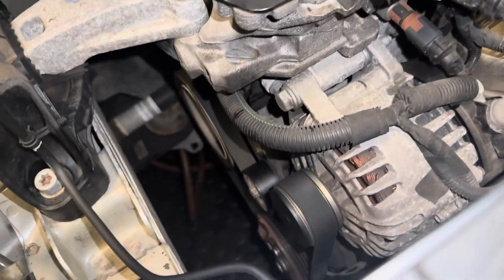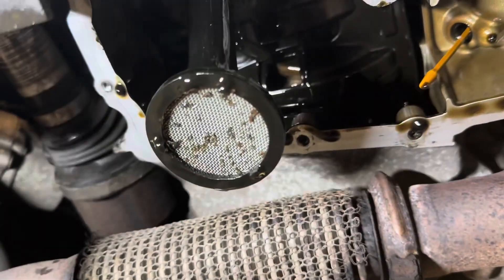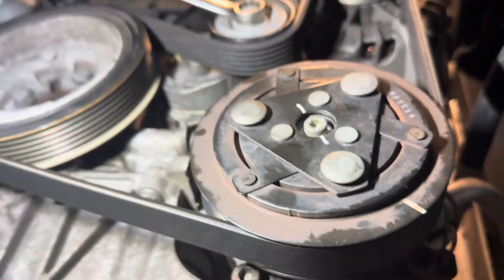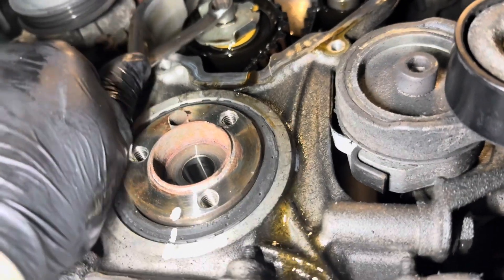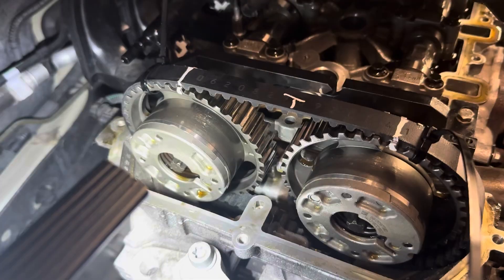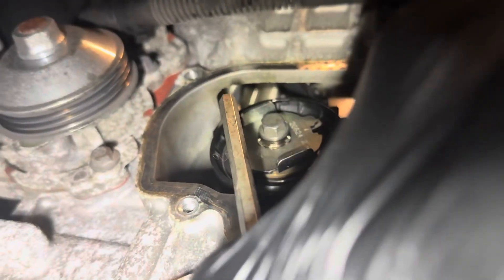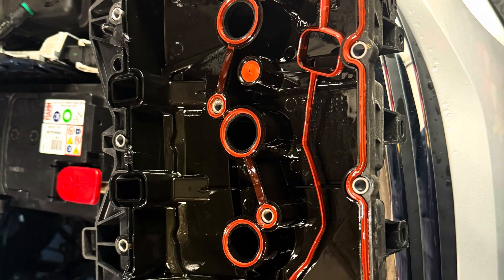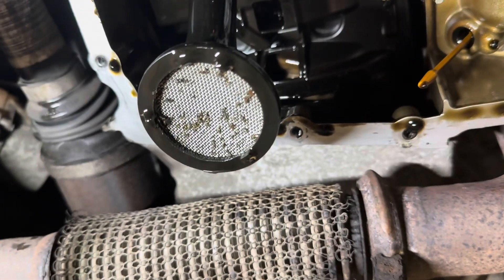50K Timing Belt Replacement, 1.0 and 1.2 PSA Engine. A must see Peugeot, Citroen, & Vauxhall guide.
This video is a step-by-step guide on how to replace the timing belt on your 1.0 and 1.2 PSA engine at 50,000 kilometers.

The timing belt is a critical component that ensures your engine runs smoothly, and replacing it at the recommended interval is essential to prevent engine damage. In this video, we will walk you through the process of replacing the timing belt, including the tools and materials needed, and provide tips and recommendations for a successful replacement. Whether you're a DIY mechanic or a professional, this video will provide you with the information and guidance you need to replace the timing belt on your PSA engine.

We will cover the entire process, from preparing the engine to installing the new timing belt, and provide detailed instructions and close-up footage to help you understand each step. By following the instructions in this video, you'll be able to replace the timing belt on your 1.0 or 1.2 PSA engine at 50,000 kilometers and keep your engine running smoothly for years to come.

Everything you need is available by next day delivery in most cases following the this

If you need someone to do the job for you check out Book my garage